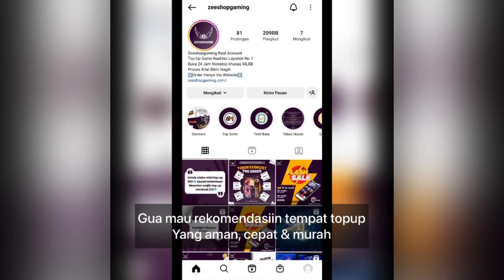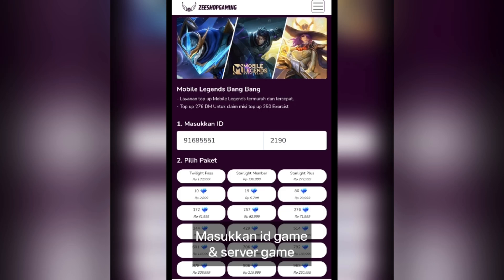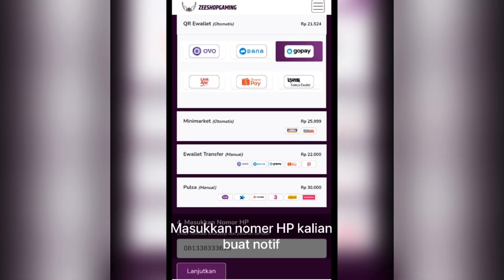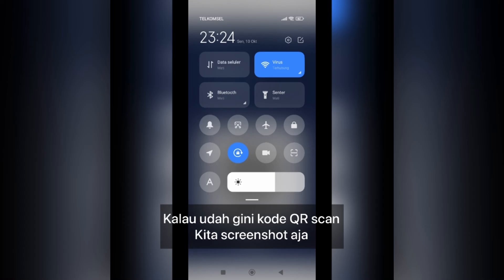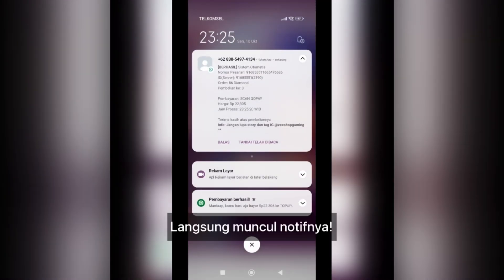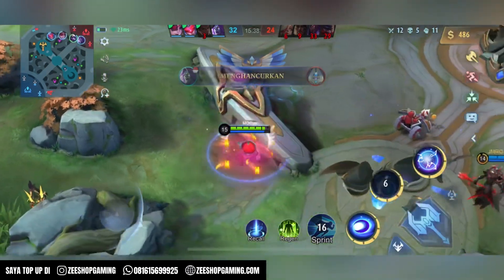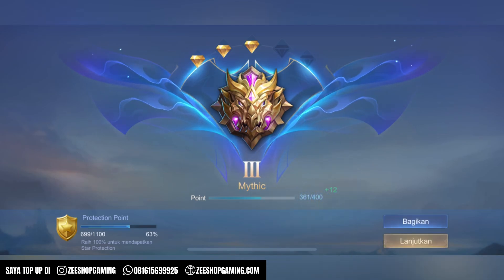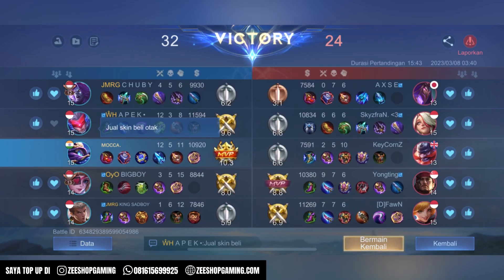CYCLOPS 3 WAND BUILD TERBARU YG TERNYATA OP JUGA! ADA SLOW & EFEK BAKAR! CYCYLOPS GAMEPLAY - MLBB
Top Up Aman Murah Cepat

Terimakasih buat yang udah mampir! yang mau tanya-tanya dan kasih saran koment aja atau langsung dm ig gua aja

Special tag :

Gameplay Top Global Cyclops
insane damage cyclops
best build cyclops
tutorial cyclops
tutorial cyclops mobile legends
tutorial cyclops sakit
tutorial cyclops combo
tutorial cyclops suport
tutorial cyclops  build
tutorial cyclops dan build
tutorial cyclops offlaner
tutorial cyclops mobile legend
tutorial cyclops terbaru
tutorial cyclops terbaru 2021
tips and trik cyclops
tips and trik cyclops mobile legends
cara cyclops sakit
cara menggunakan hero cyclops
cara main hero cyclops
cara main cyclops mobile legends
cara combo cyclops
cara main cyclops yg benar
cara main cyclops dan build
cara main cyclops pro player
build cyclops
cyclops
top 1 global
cyclops mobile legends best build
cyclops best build
cyclops build ml
cyclops damage build
cyclops gameplay tutorial
cyclops mobile legends gameplay
cyclops mlbb
cyclops best build and emblem
cyclops best build 2021
cyclops best build and combo
cyclops top 1 global
cyclops top 1 global build
cyclops best build top 1 global
cyclops gameplay
top global 1 cyclops
mobile legends